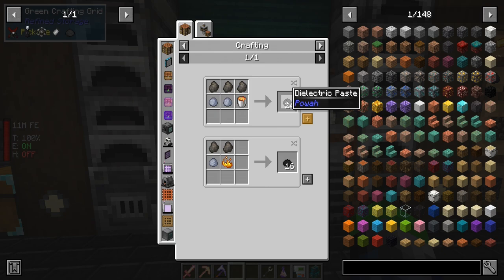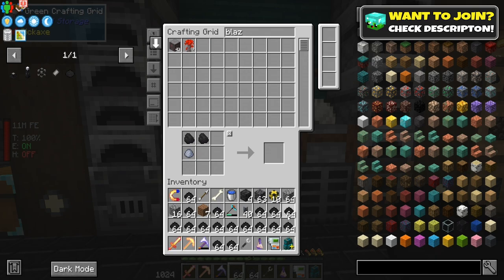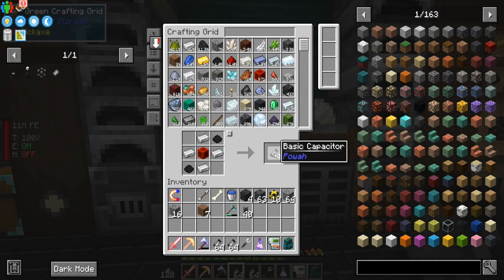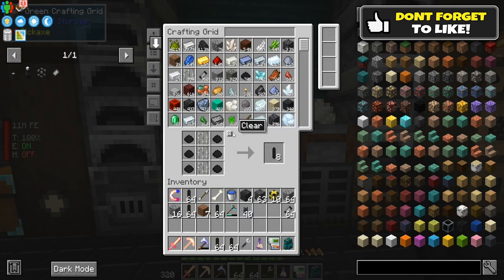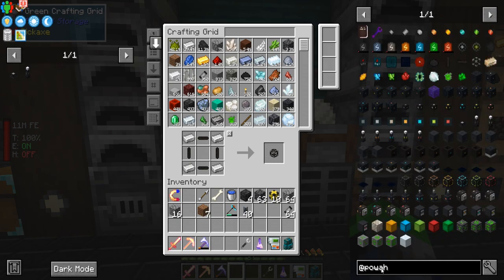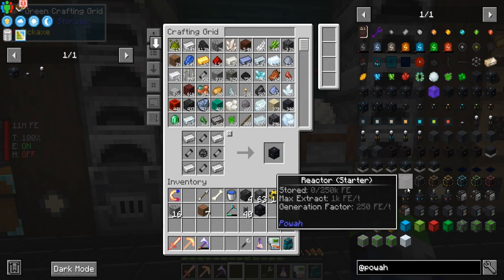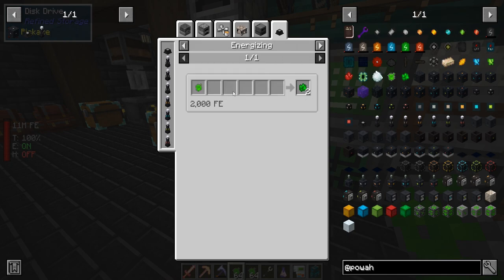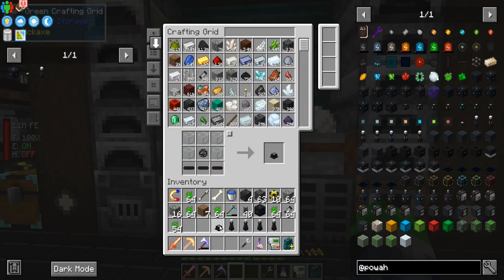All The Mods 8 | Infinite POWAH!!! | [EP 10]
Hey guys, today we are going to be setting up our powah reactor, but the cool thing is that we are going to be automating it too so that we never have to worry about it again!

Links!